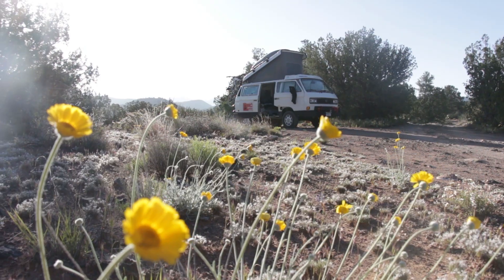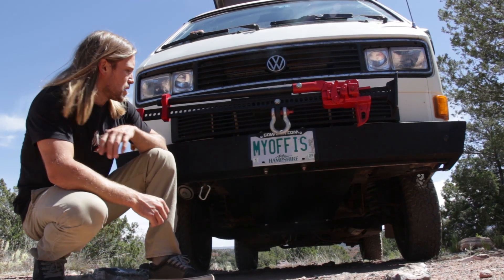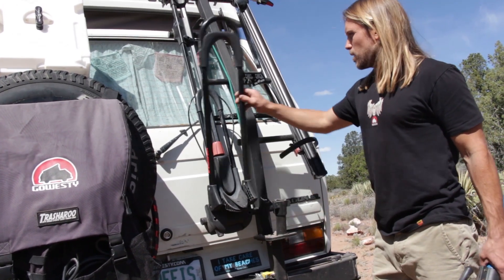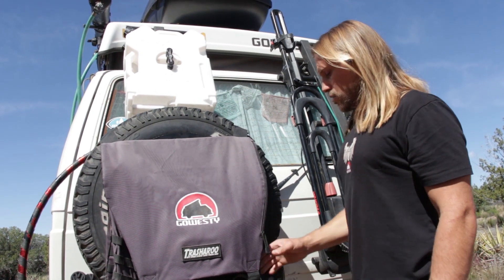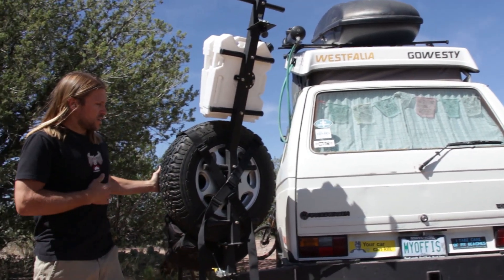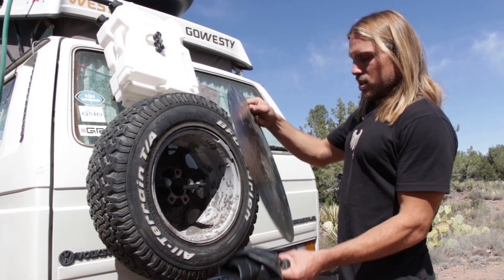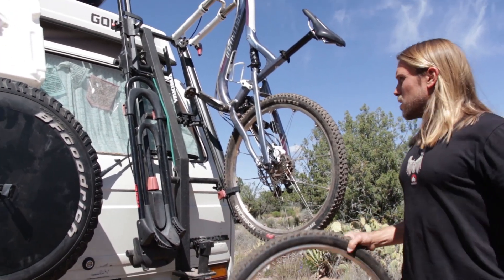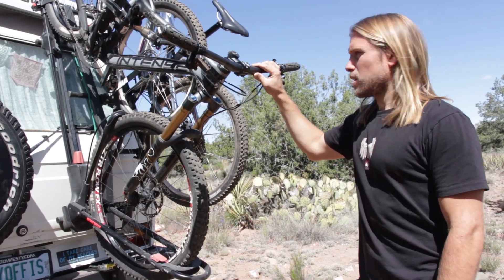Vanagon Bumper & Bike Rack - GoWesty Upgrade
We are often asked about Boscha's bumper and bike rack upgrade by GoWesty. Here, Corey details the new bumper system and demonstrates attaching our two mountain bikes to the back.  We hope you find this informational video useful.  Are there any other info-type videos that you'd like to see about living in a van? Live the dream.